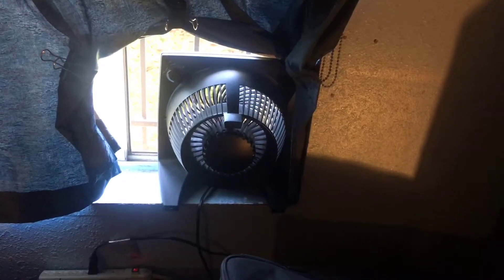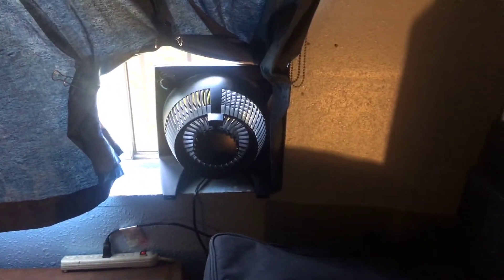Window Fan by vornado 6/25/2017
This video was filmed on 6/25/17 enjoy